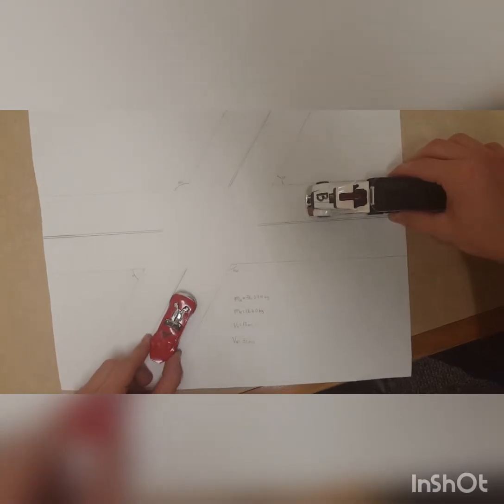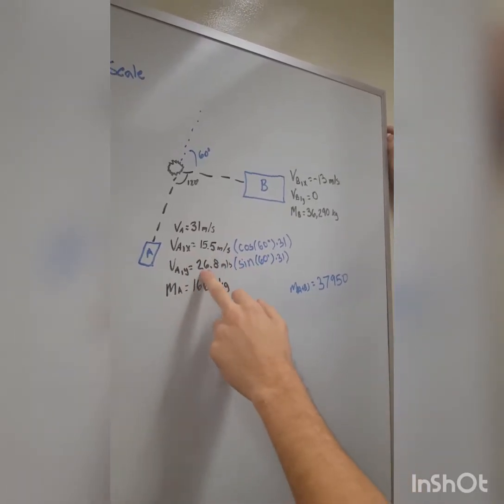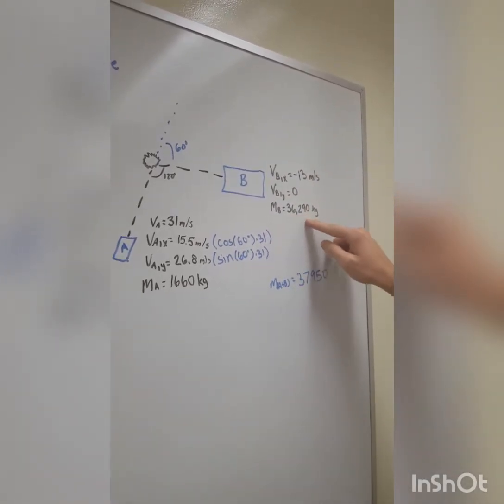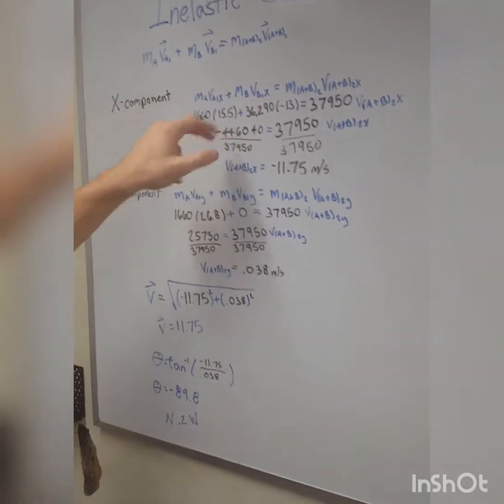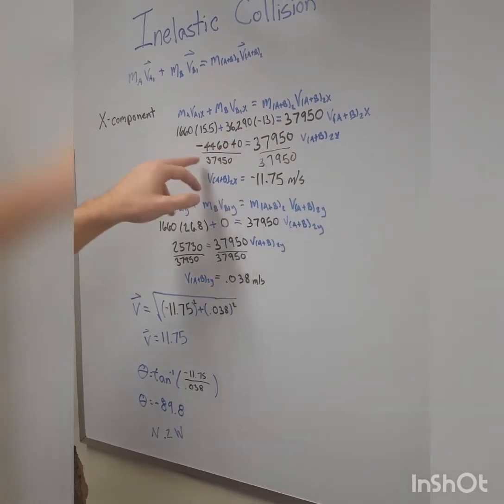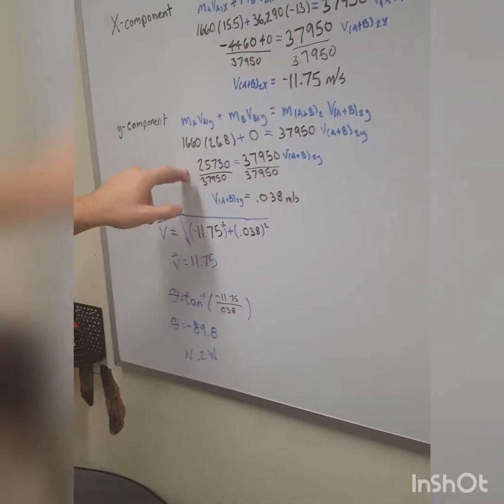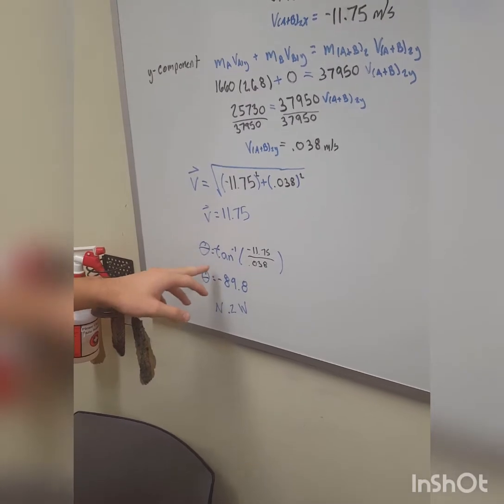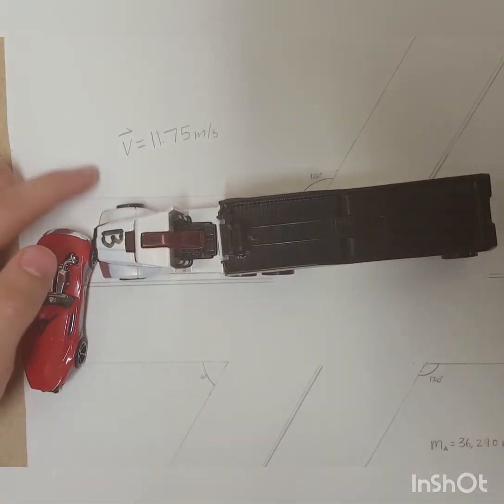Inelastic Collision 2-D scale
Fall 2017 Physics Lecture Video Project